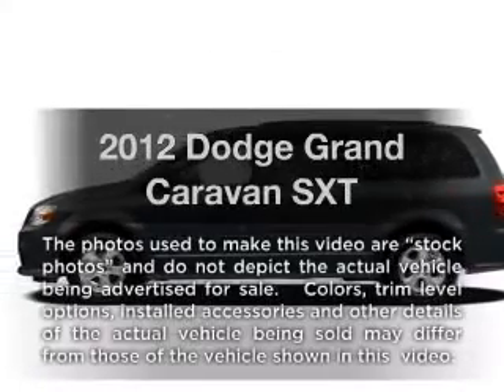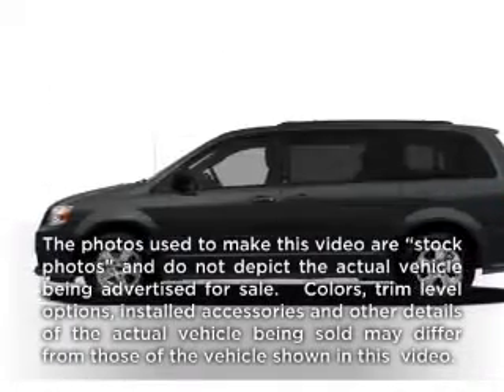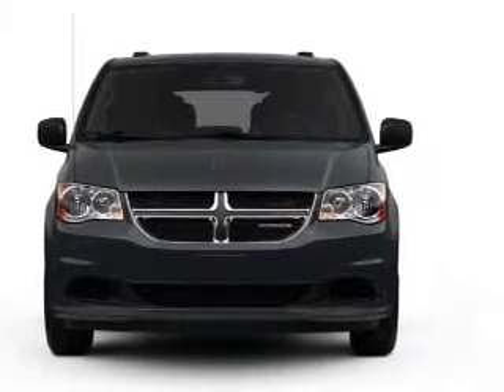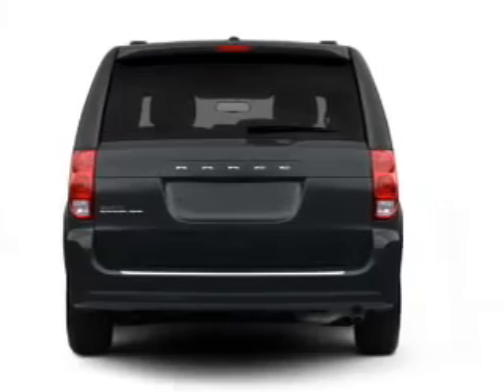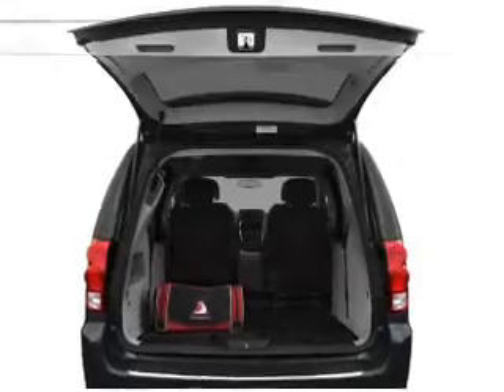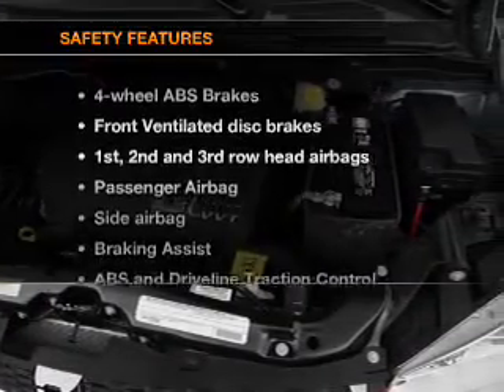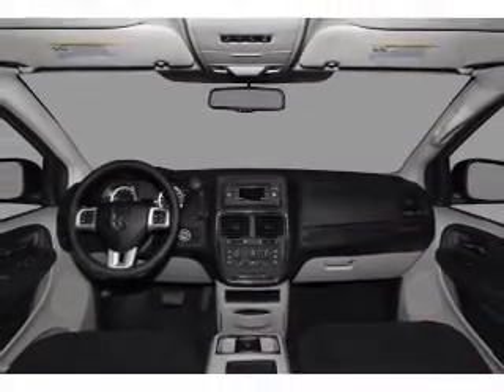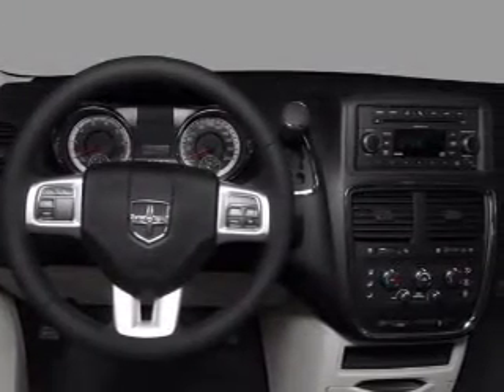2012 Dodge Grand Caravan - Indianapolis IN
Year: 2012
Make: Dodge
Model: Grand Caravan
Trim: SXT
Engine: 3.6 liter 6 cylinder 24 valve
Transmission: Automatic
Color: Dark Charcoal
Mileage: 0
Address:
4505 W 96th Street 96